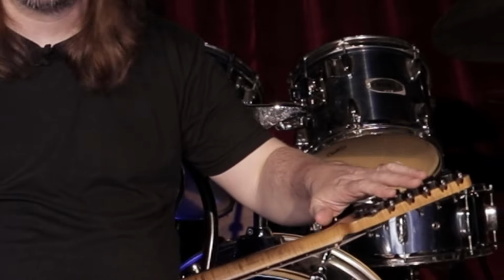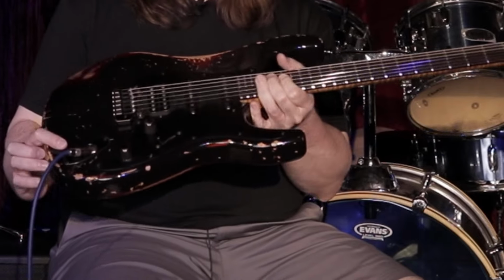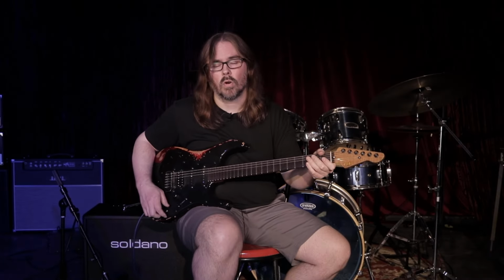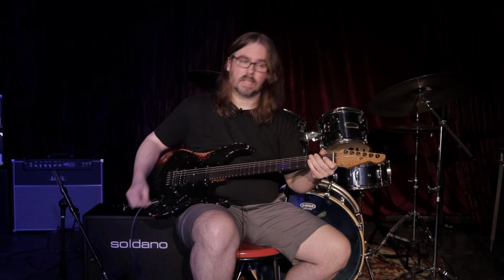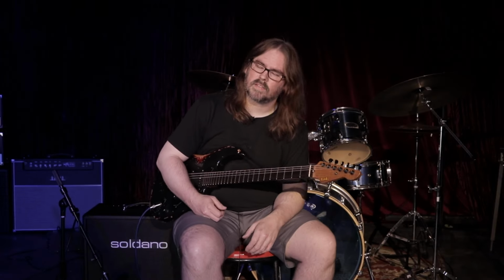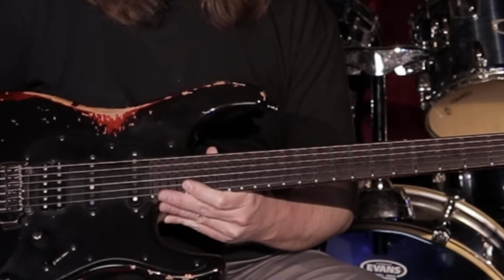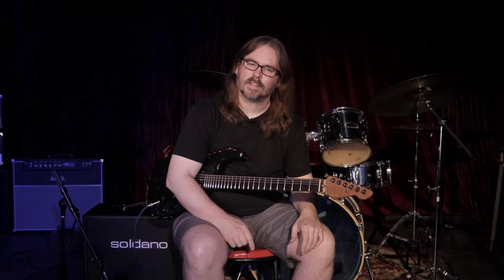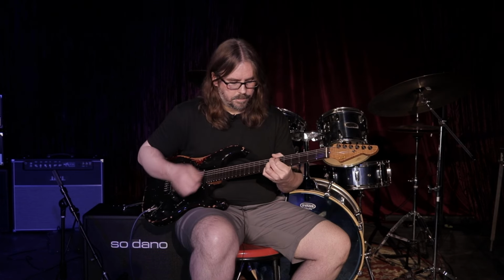LsL Saticoy 24: Is It Really Worth the Money?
Epic LsL Saticoy Tones

LsL Saticoy black over candy apple red

One of my favorite guitars and amps in the world it’s so magical!!

"Craft your musical masterpiece with a guitar that resonates with you"
"Own the guitar, own the stage"
"Stock is extremely limited "

Live from the Guitar Spot USA

Shot, edited and produced by: Michael Matulewicz